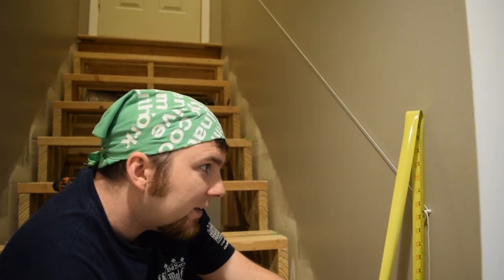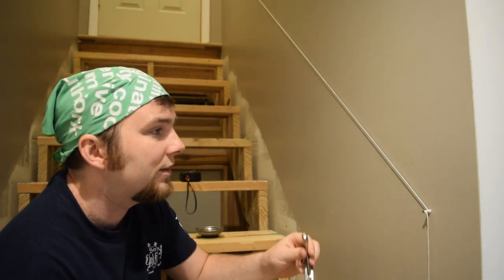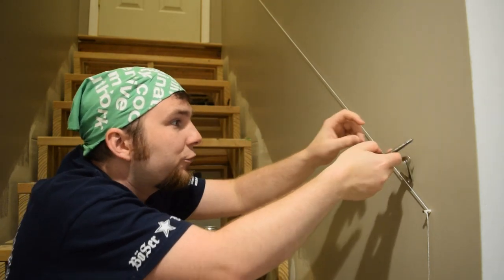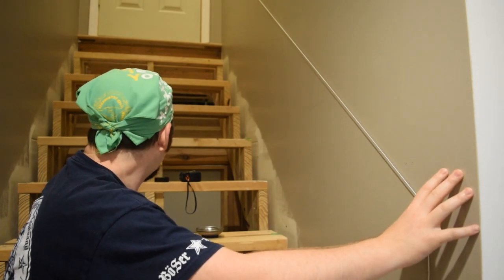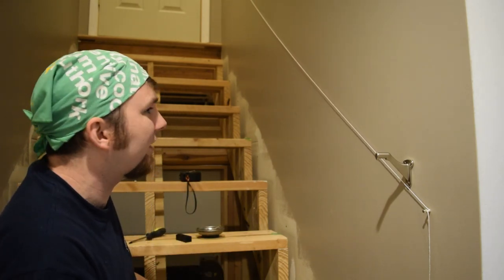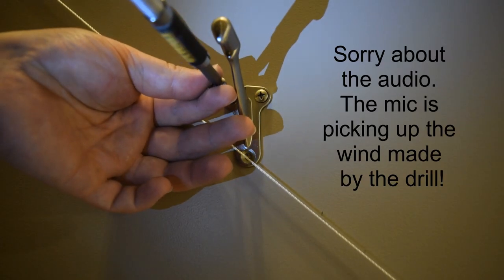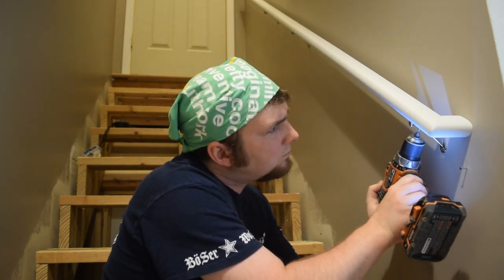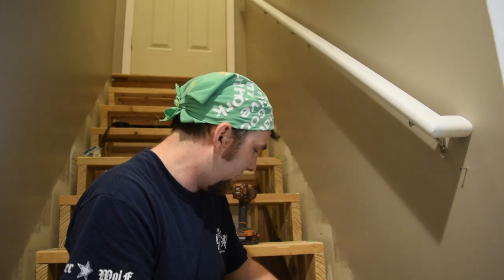How to install a Handrail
Installing a handrail is a quint essential handyman task and one that anybody can tackle. Even if it doesn't come out perfect its unlikely anyone will notice.